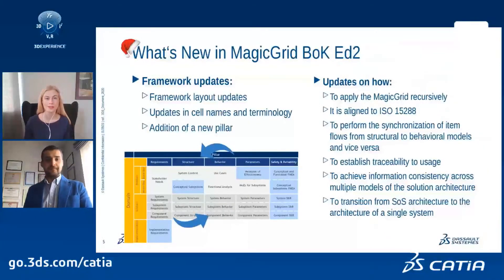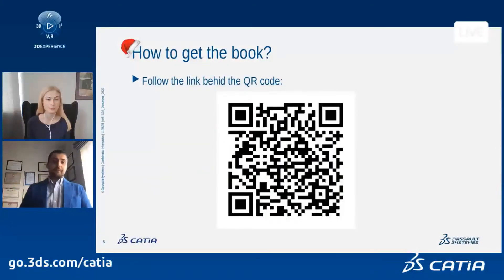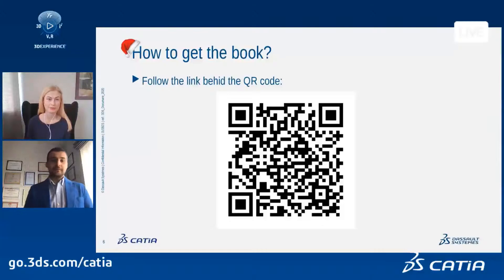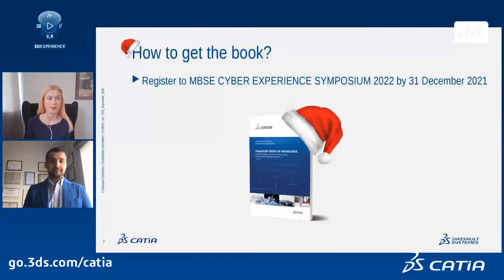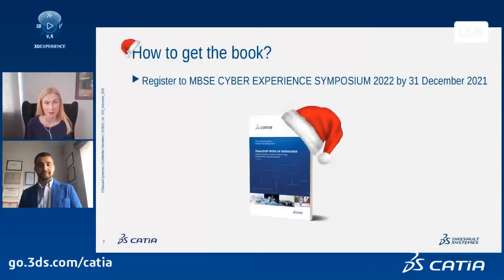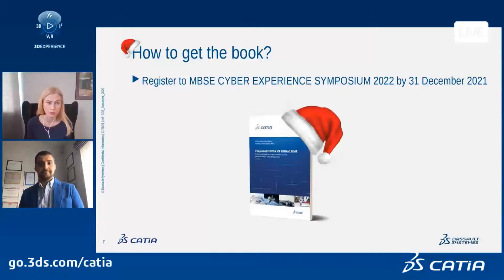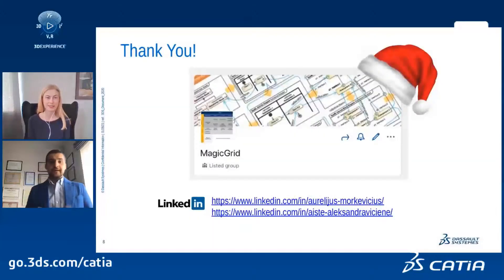CATIA MagicGrid Book of Knowledge Ed. 2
Are you curious to read the whole book?
If you like to get in touch with our experts and discuss with your peers, join our CATIA Community!